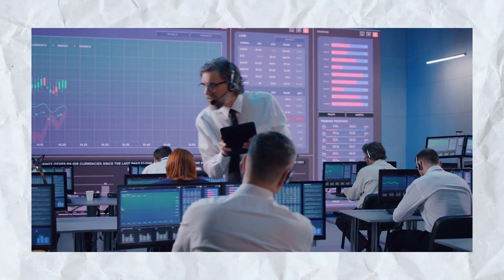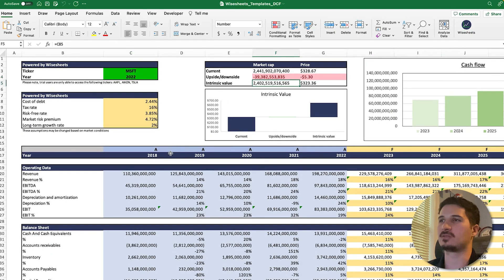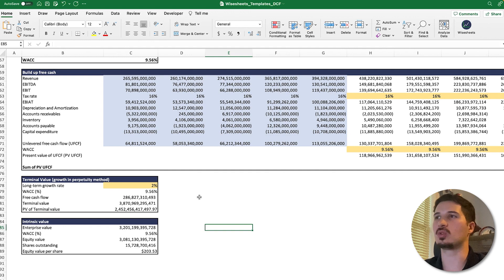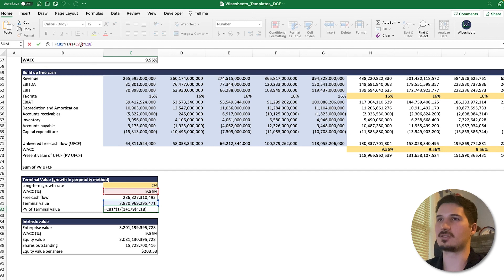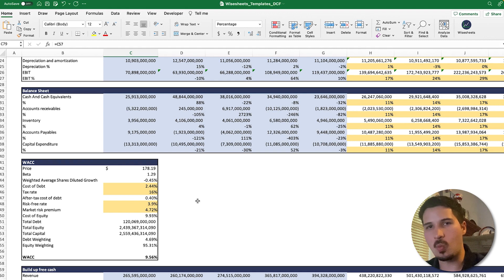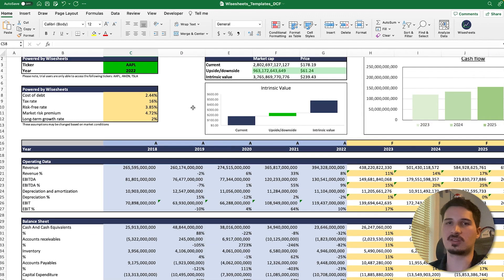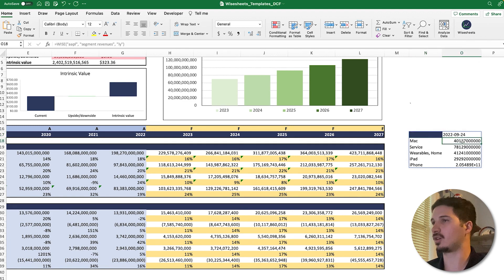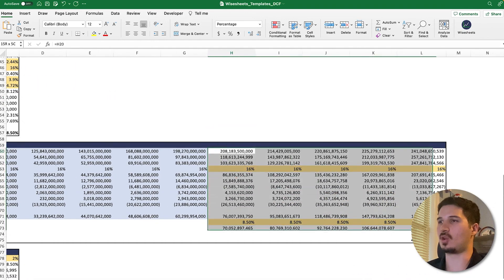DCF Assumptions Explained: Secrets to Accurate Intrinsic Value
Looking to learn more about the Discounted Cash Flow (DCF) valuation method? Look no further than this video! Our expert presenter breaks down the importance of DCF in determining the accurate intrinsic value of a company.

In this video, you'll learn all about DCF from start to finish. We'll explain what discounted cash flows are and how they can be used to estimate the value of a company. We'll delve into the concept of terminal value and show you how to calculate it accurately.

But that's not all - we'll also cover the weighted average cost of capital (WACC), also known as the discount rate. You'll discover what this number is and how to use it in your revenue projections. And speaking of revenue projections, don't miss our in-depth explanation of this crucial component of DCF.

By the end of the video, you'll have a thorough understanding of DCF assumptions and how they factor into accurate intrinsic value calculations. Don't miss out on this chance to deepen your financial knowledge and sharpen your investing skills. Tune in now!

📈 Free stock analysis spreadsheet templates:
1. Excel roaring kitty (DFV) analysis template
2. Excel discounted cash flow model (DCF)
3. Google Sheets stock tracker
4. Google Sheets roaring kitty (DFV) analysis template

Looking for a written version of this video, check it out

0:00 Intro
0:10 Importance of DCF (Discounted Cash Flow) valuation method
1:50 Discounted Cash Flow DCF Explained
2:45 What is terminal value of company and how to calculate it
5:39 What is WACC (Weighted average cost of capital) or discount rate
7:30 Revenue projections explained
10:29 Conclusion